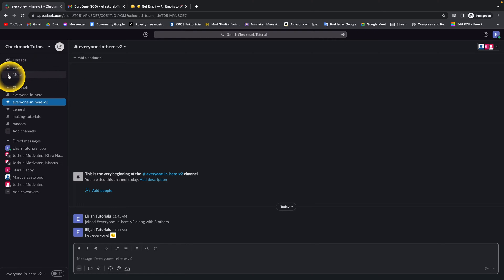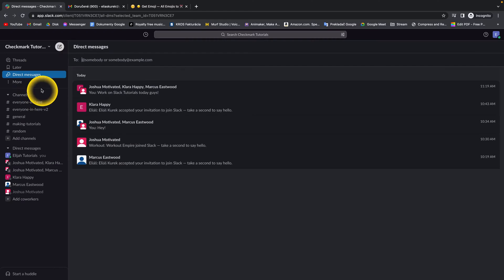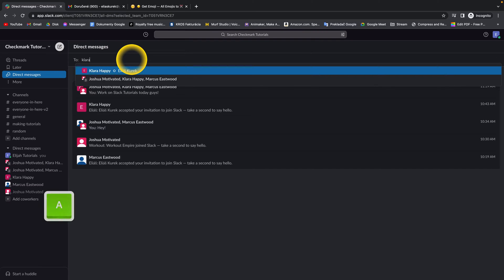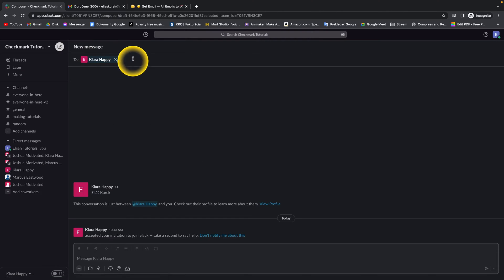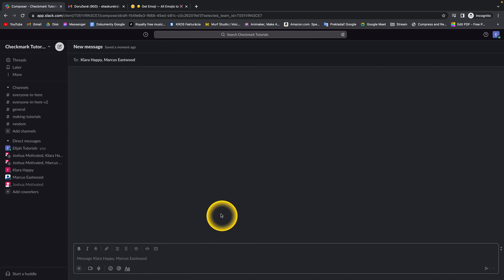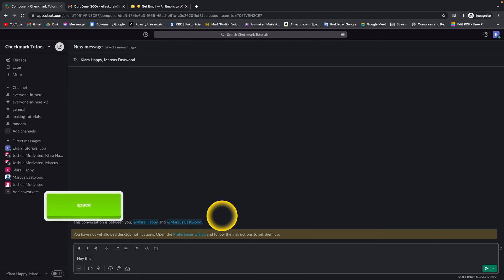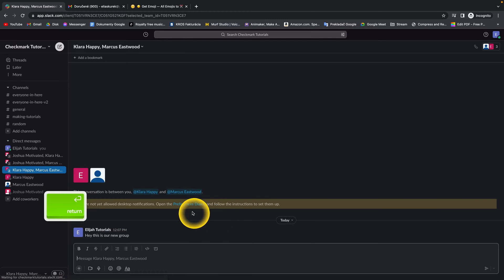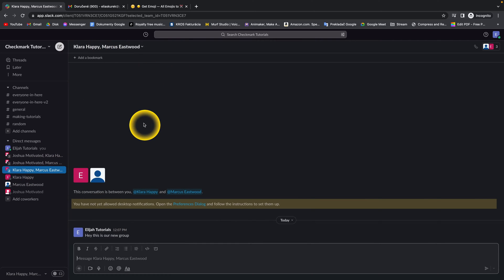How To Create a Group in Slack | Easy Way to Create a Group | Slack Tutorial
In this tutorial, you will learn how to create a group in Slack. Creating a group can be useful when you need to have private conversations with a specific group of people. This feature can help you collaborate effectively and stay organized. In this video, we will show you how to create a group in Slack.

How to Create a Group in Slack
The Ultimate Guide to Creating Groups in Slack
Creating Groups in Slack: A Tutorial
Slack Tutorial: How to Create a Group
How to Collaborate Effectively: Create a Group in Slack
Creating Groups in Slack: A Beginner's Guide
Learn How to Create a Group in Slack
The Easy Way to Create a Group in Slack
How to Stay Organized: Create a Group in Slack
How to Have Private Conversations: Create a Group in Slack